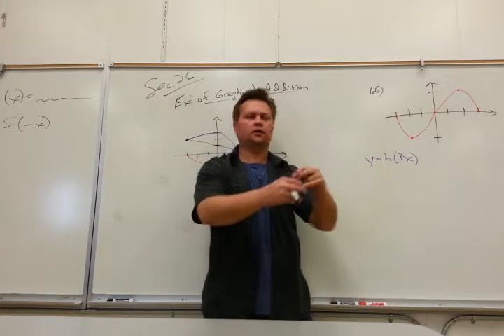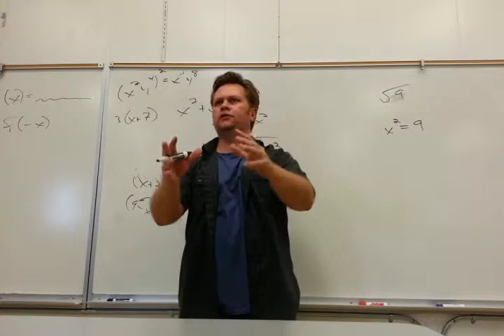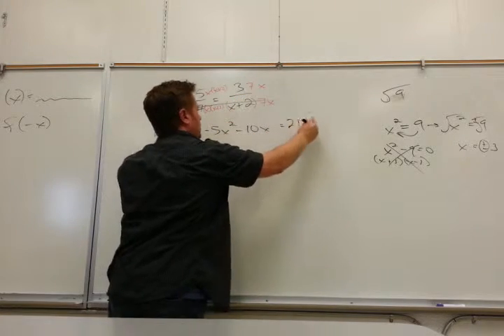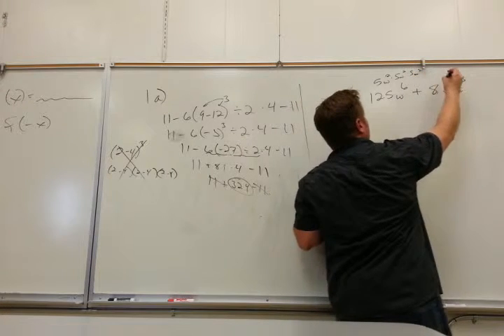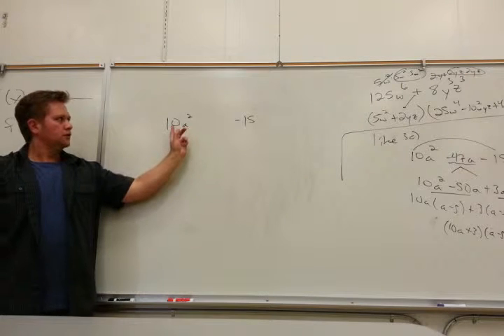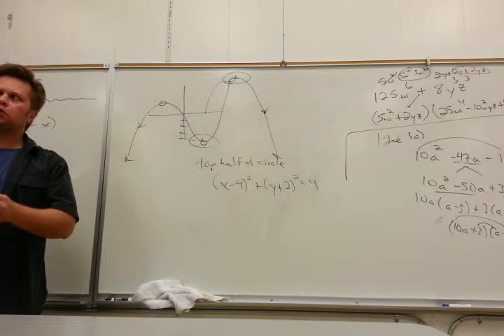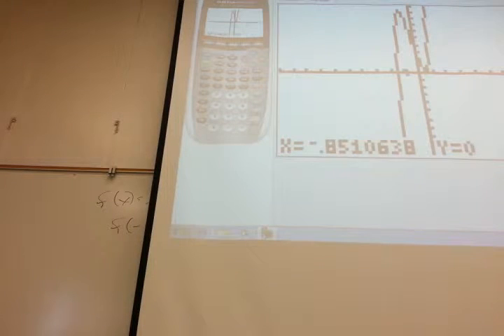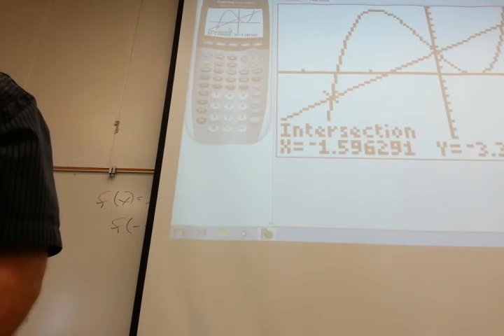Math 176 Feb 11 TEST REVIEW Part 2